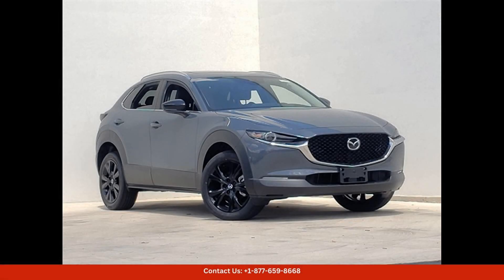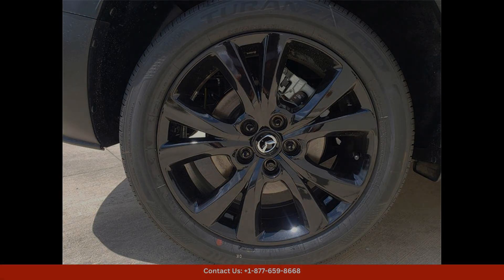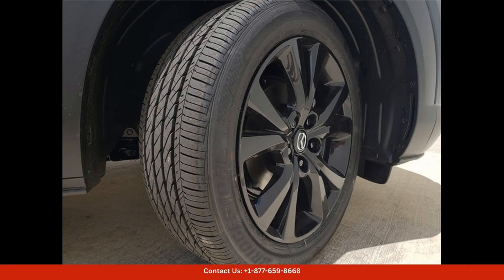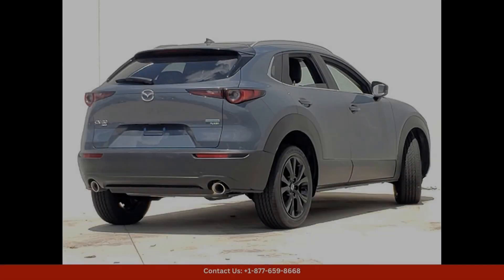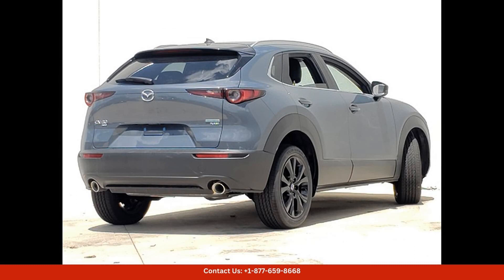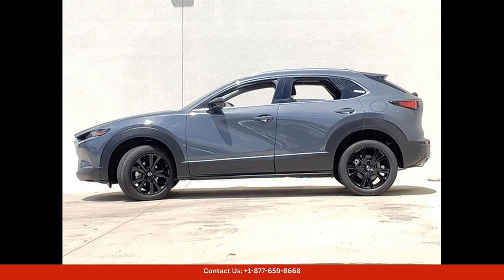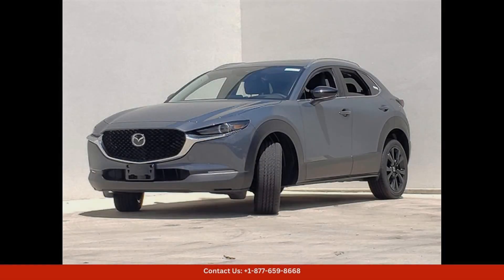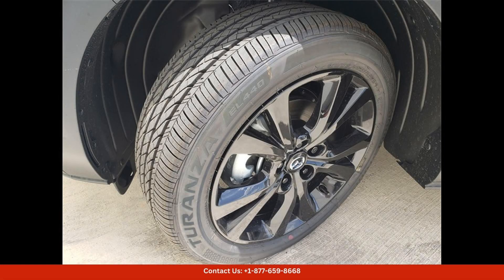2024 Mazda CX-30 Wagon 4 Dr. 2.5 S Carbon Edition for Sale in Austin, Texas | Bid here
2024 Mazda CX-30 Wagon 4 Dr. 2.5 S Carbon Edition for Sale in Austin, Texas | Bid here "Auction starting Bid Price of $30,290 - Reserve not met."

The 2024 Mazda CX-30 2.5 S Carbon Edition in Polymetal Gray Metallic is a sleek and stylish SUV that is sure to turn heads on the streets of Austin, Texas. This special edition model features unique carbon fiber accents and a bold black grille, giving it a sporty and sophisticated look.

Under the hood, you'll find a powerful 2.5-liter four-cylinder engine that delivers a smooth and responsive driving experience. The CX-30 2.5 S Carbon Edition offers excellent fuel efficiency, making it perfect for both city commuting and highway cruising.

Inside, the cabin is outfitted with premium materials and advanced technology features. The spacious interior provides ample room for passengers and cargo, while the intuitive infotainment system keeps you connected on the go. Safety features such as blind-spot monitoring and automatic emergency braking give you added peace of mind on every journey.

Whether you're running errands around town or heading out for a weekend adventure, the 2024 Mazda CX-30 2.5 S Carbon Edition is a versatile and stylish choice for drivers in Austin, Texas. With its eye-catching design, efficient performance, and advanced features, this SUV is sure to impress.

Toyota
Sedan
SUV
Truck
Minivan
Coupe
Hatchback
Honda
Ford